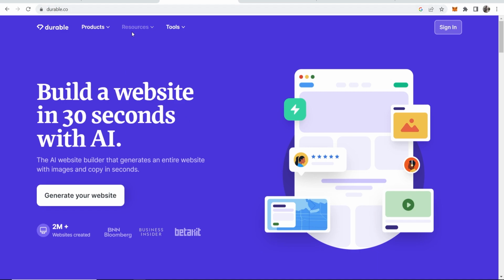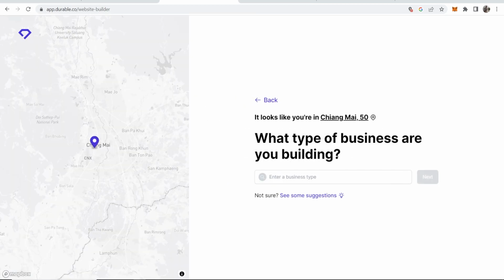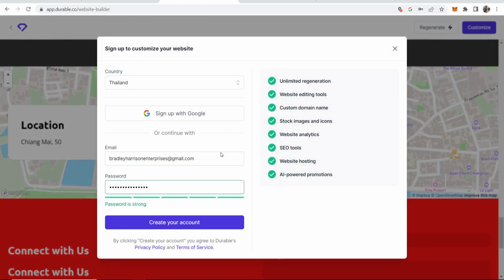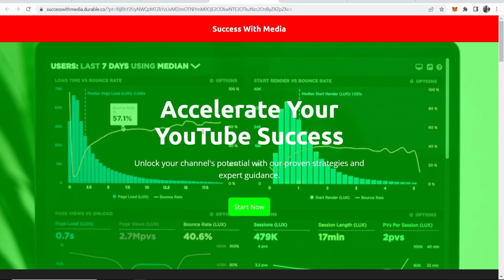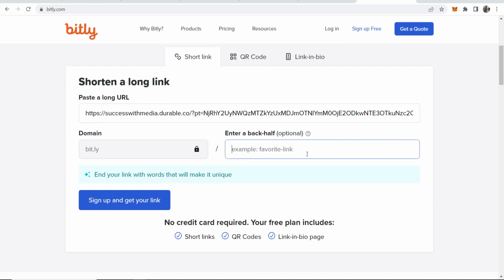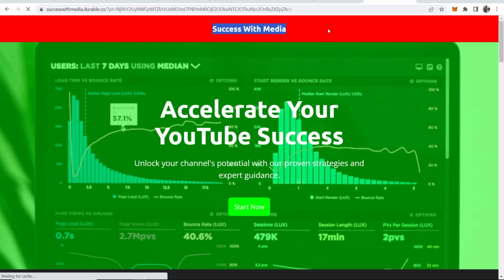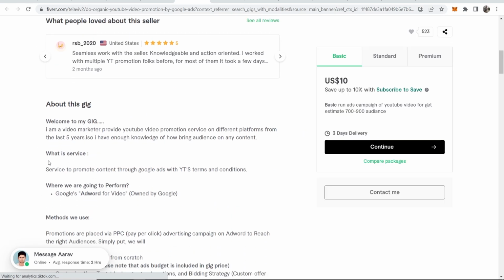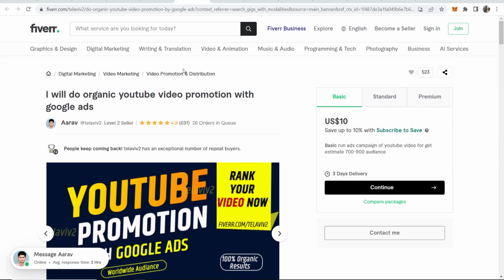How To Make Money With Durable AI Website Builder (Step By Step)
In this video, I give you a full method that can make you money with Durable AI website builder. Use this exact method to start earning $100 a day for free with AI. Anyone can do this.